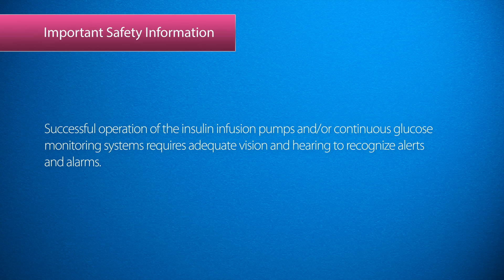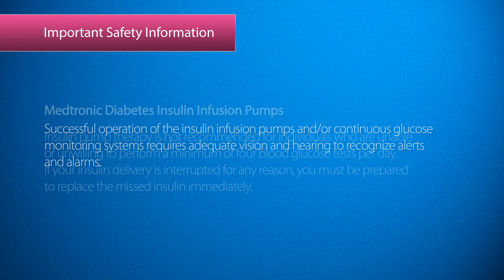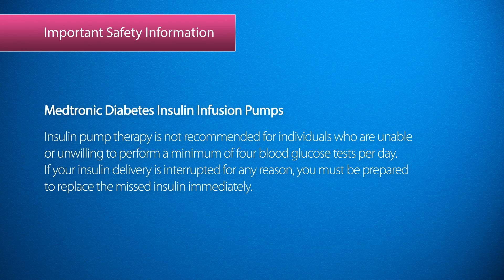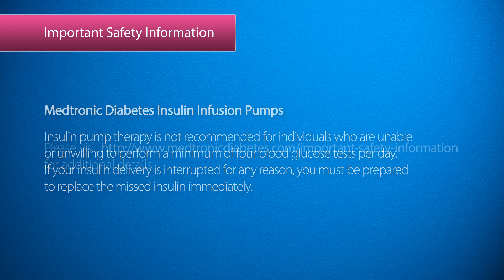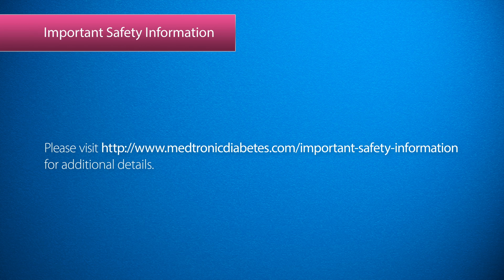Managing Diabetes with Insulin Pump Therapy: Concerns Before And After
In this video, you will meet Adele, Alicia, Kyle, and Caroline. Each is living with type 1 diabetes and uses a Medtronic insulin pump to manage their diabetes. Hear them share their concerns about starting insulin pump therapy and their thoughts after they did. Before starting insulin pump therapy, they expressed concerns about how and where they would wear an insulin pump on their clothes, how they would sleep or play sports while wearing an insulin pump, and even that it might be too complicated for use the device. After making the decision to start managing their diabetes with the insulin pump, they found that the benefits of wearing an insulin pump far outweigh any inconveniences and it is not only easy to use but there are many ways to wear, sleep with, and play sports with your insulin pump.

- Medtronic Diabetes insulin infusion pumps, continuous glucose monitoring systems and associated components are limited to sale by or on the order of a physician and should only be used under the direction of a healthcare professional familiar with the risks associated with the use of these systems.
- Successful operation of the insulin infusion pumps and/or continuous glucose monitoring systems requires adequate vision and hearing to recognize alerts and alarms.

Medtronic Diabetes Insulin Infusion Pumps
- Insulin pump therapy is not recommended for individuals who are unable or unwilling to perform a minimum of four blood glucose tests per day.
- Insulin pumps use rapid-acting insulin. If your insulin delivery is interrupted for any reason, you must be prepared to replace the missed insulin immediately.